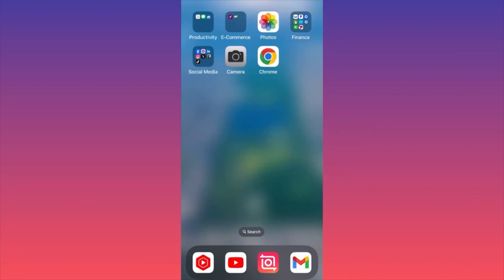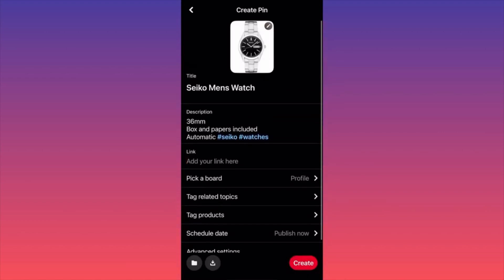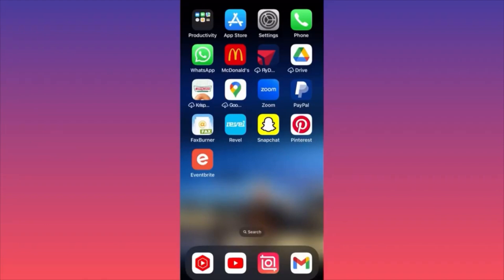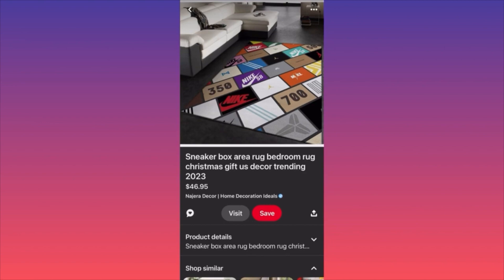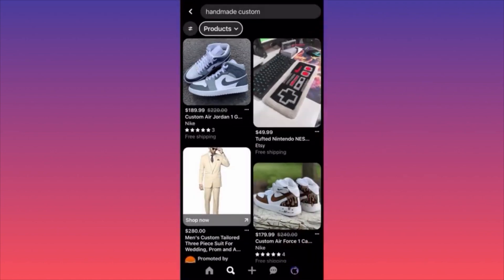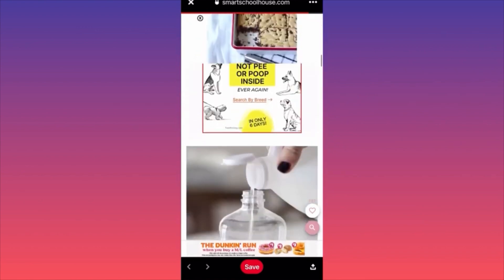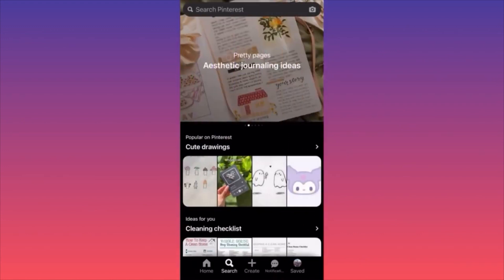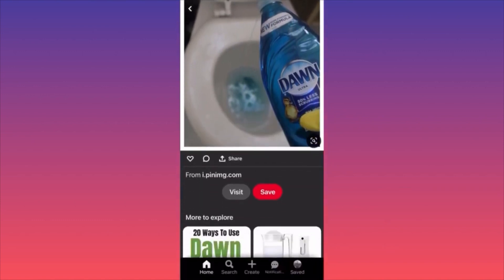How to Post on Pinterest Tutorial (2024 Update) Full Guide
In this video, you will learn how to post on Pinterest and how to use Pinterest. In this instructional video, you will receive guidance on the process of posting content on Pinterest and gaining proficiency in using the platform. Whether you're a casual user or seeking to enhance your business presence, this video tutorial will equip you with the knowledge to navigate and effectively utilize Pinterest for posting and promotional activities.

📚Elon Musk's Secrets to Success:

📚Maximize Results with GPT-3: